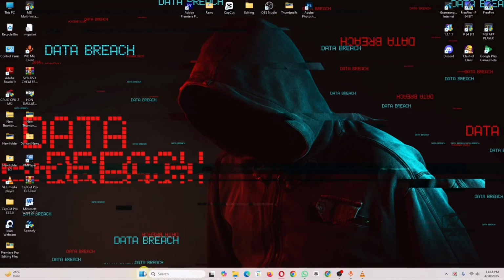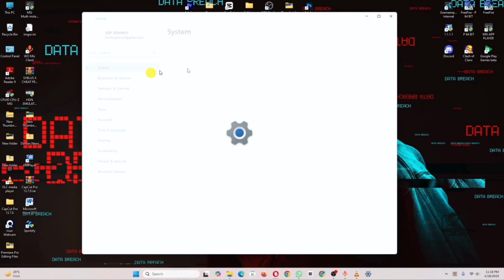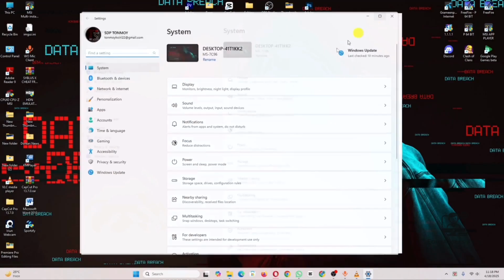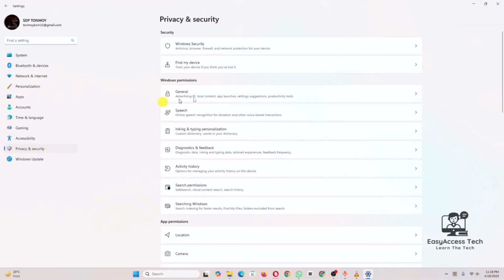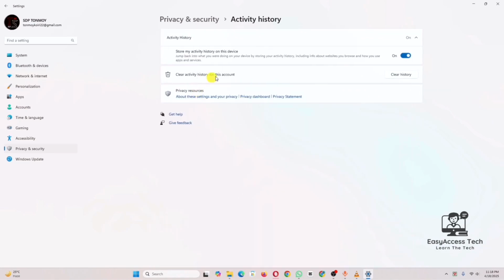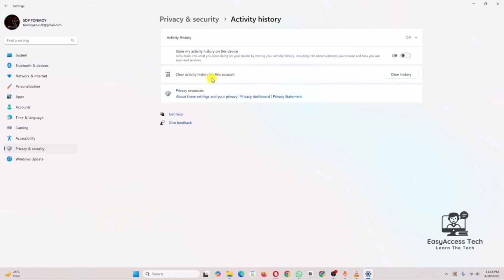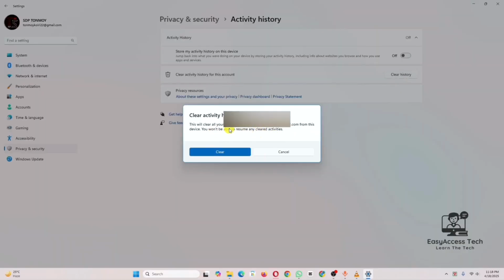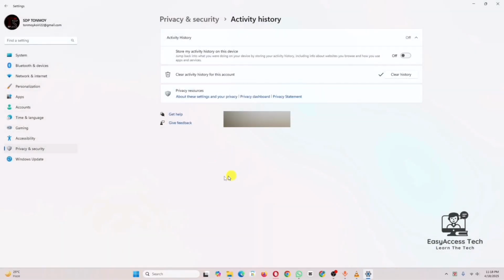How to Clear Activity History on Laptop - Easy Guide